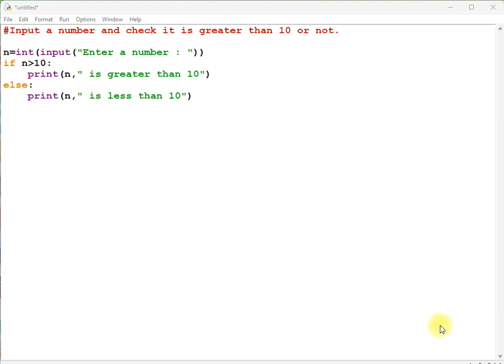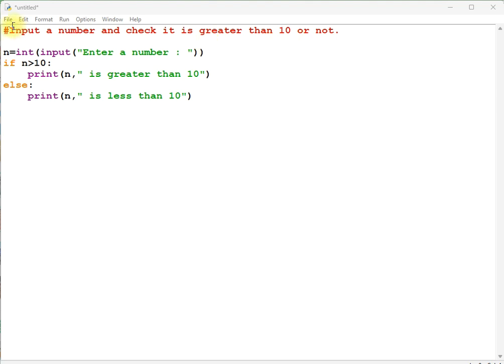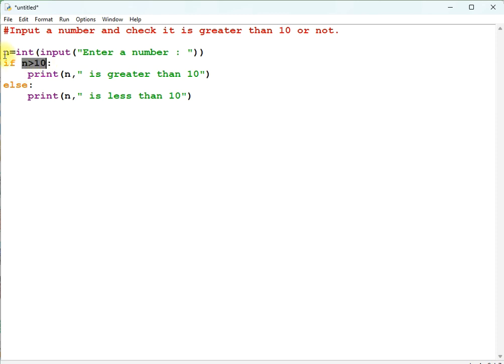How to check a number is greater than 10 or not, in Python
Q. Input a number and check it is greater than 10 or not. @MyStudyHacks51